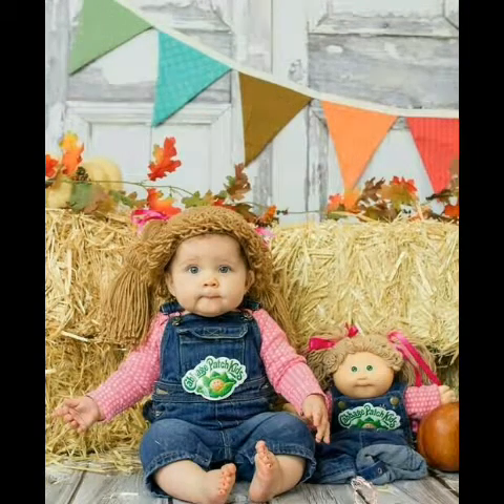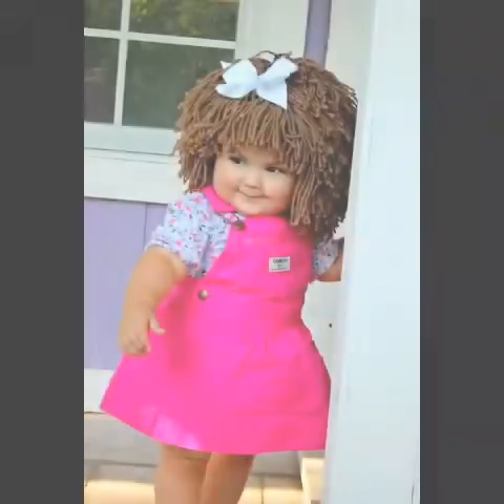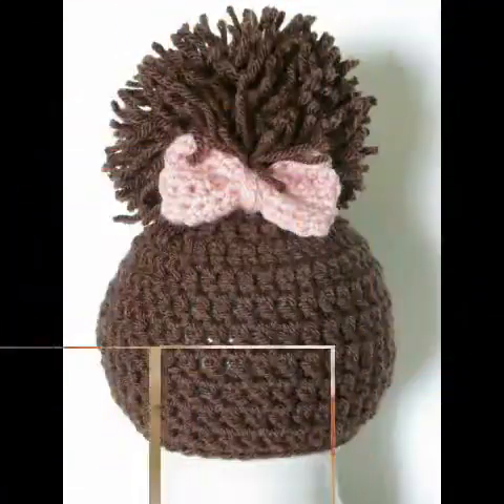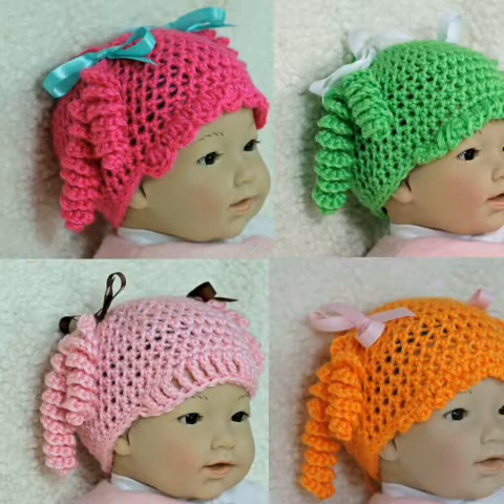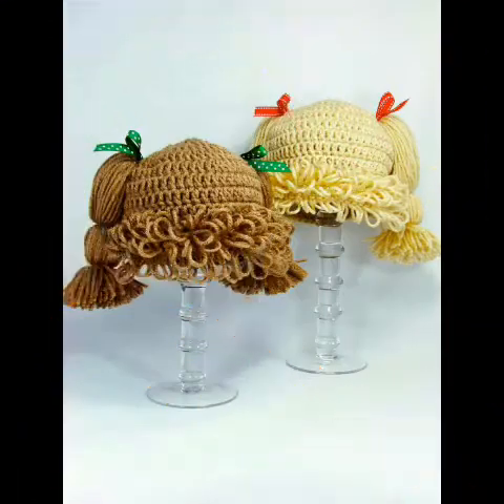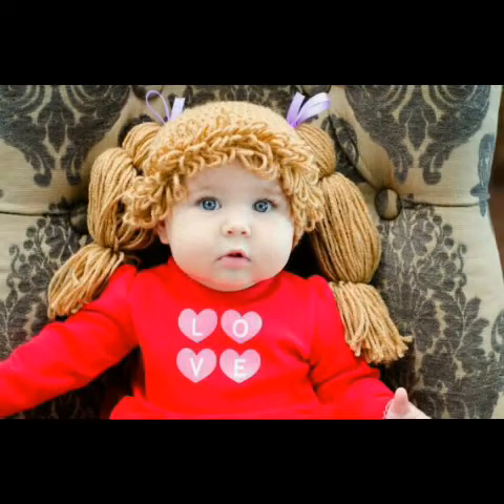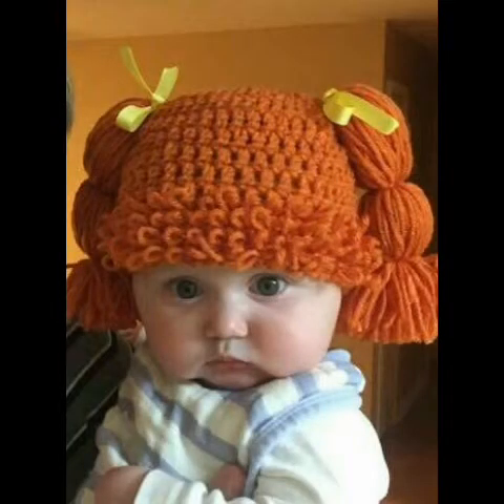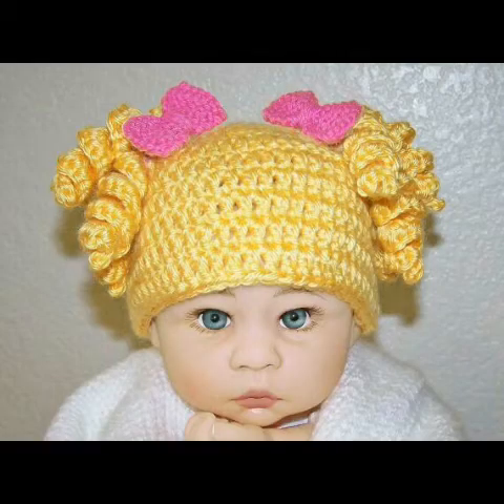Stylish and very beautiful attractive crochet cabbage kids hat handmade kids cap